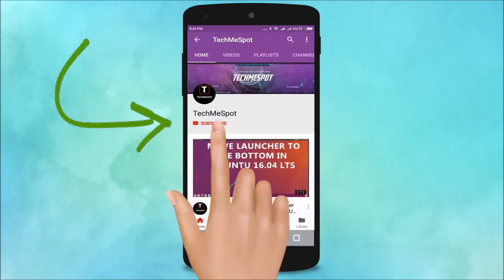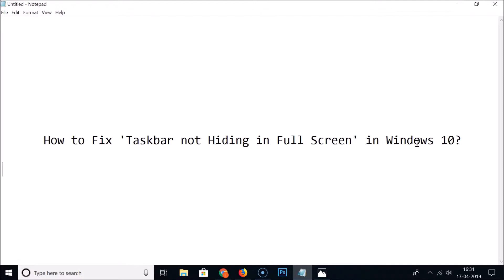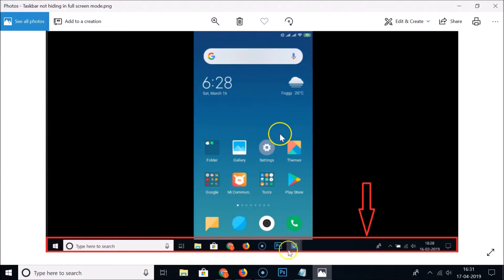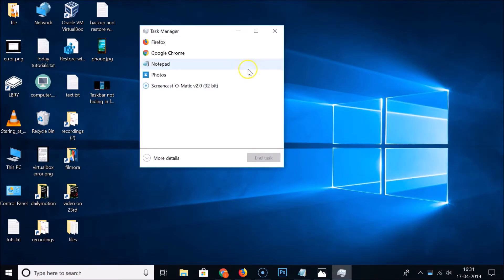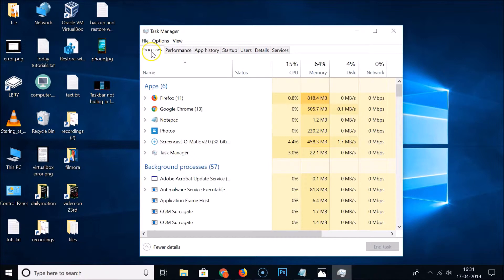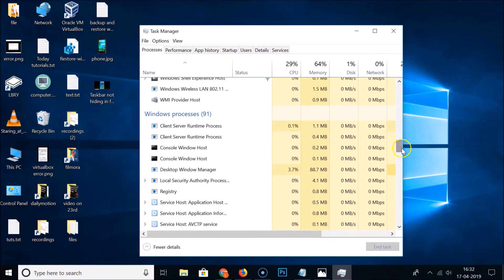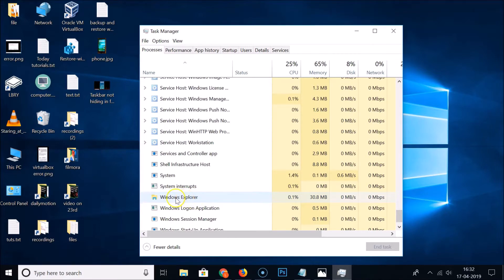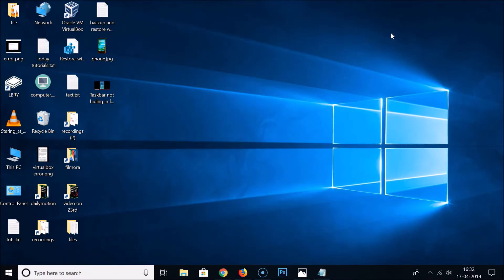How to Fix 'Taskbar not Hiding in Full Screen' in Windows 10?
Step 1: Right click on 'Taskbar'.

Step 2: Click on 'Task Manager'.

Step 3: Click on 'More Details', and then click on 'Processes' tab.

Step 4: Find the 'Windows Explorer', select it.

Step 5: Right click on 'Windows Explorer', and then click on 'Restart'.

Now, Go and play your games or youtube videos in Full Screen Mode without Taskbar.

It's done.